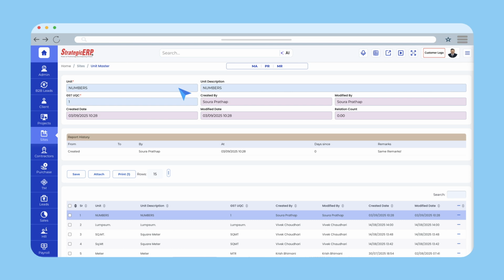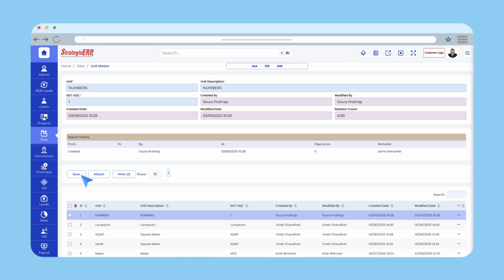How To Create A Unit In Unit Master Form | Step-by-Step Guide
Master unit creation in ERP like never before!

In this video, you’ll learn how to create a unit in Unit Master Form within StrategicERP and understand its role in smooth business operations. This StrategicERP Unit Master tutorial provides a clear step by step Unit Master form in ERP walkthrough, showing you how to set up unit names, descriptions, and GST UQC codes efficiently.

As part of the ERP sites management module tutorial, you’ll discover the complete unit creation process in ERP software, from data entry to saving and approval. The video also covers the ERP workflow for Unit Master and ensures the ERP Unit Master explained in simple, easy-to-follow steps.

Whether you are just starting with Unit Master ERP or looking for best practices in ERP unit creation, this guide will give you practical knowledge to handle ERP sites management more effectively. If you’re searching for reliable ERP training videos to understand ERP automation better, this tutorial is the perfect place to start.